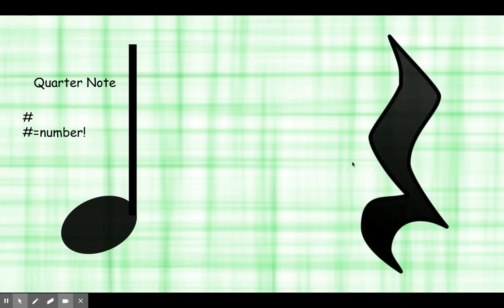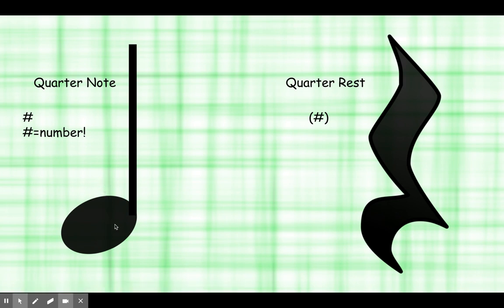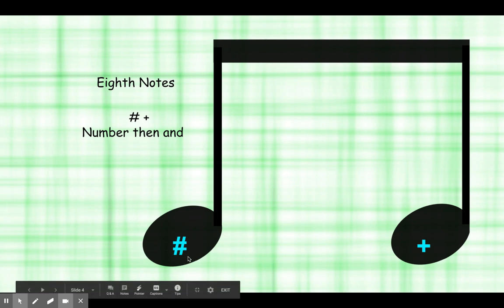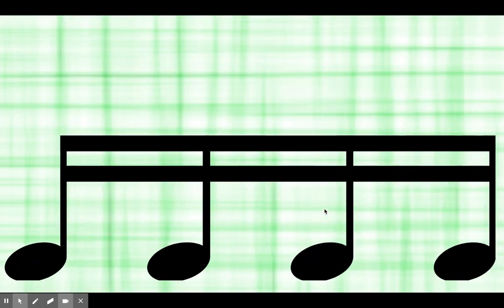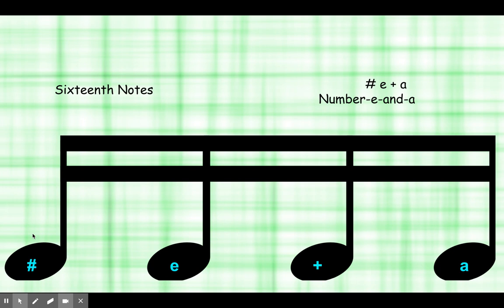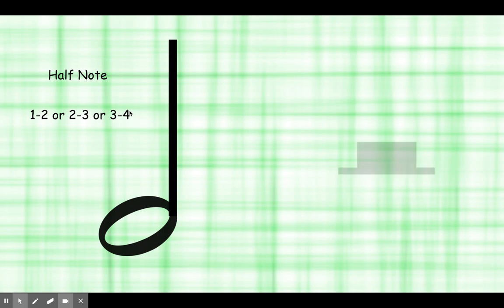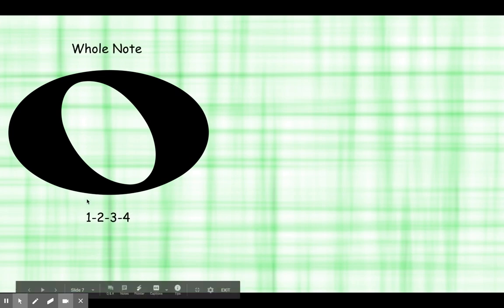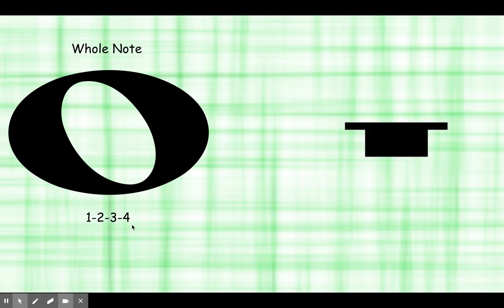5th gr week 1 rhythm rev